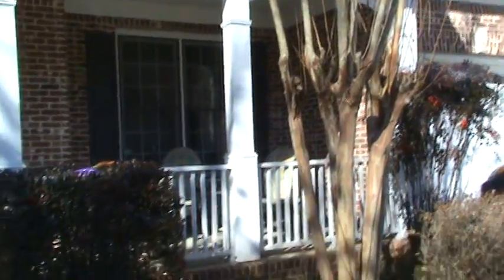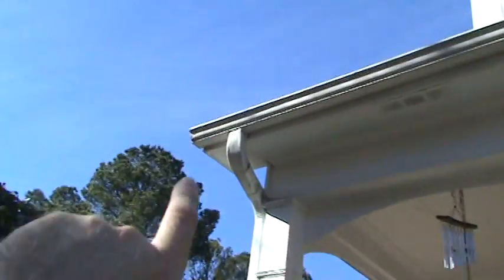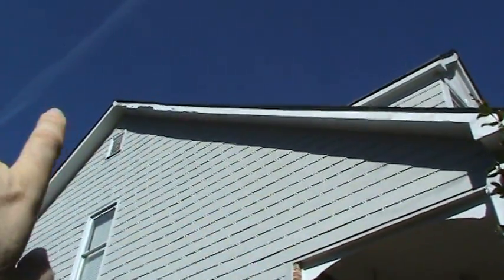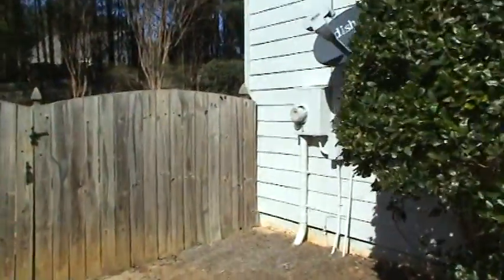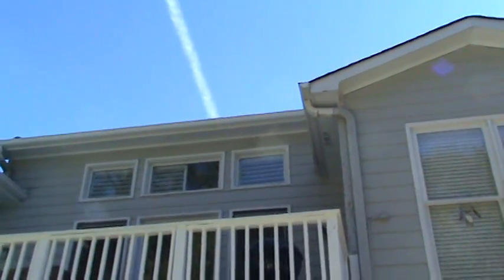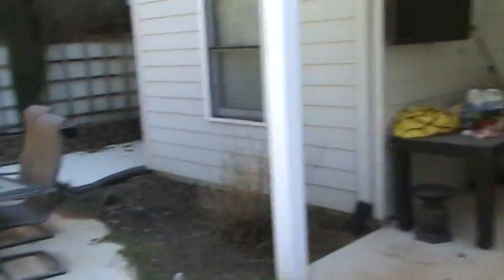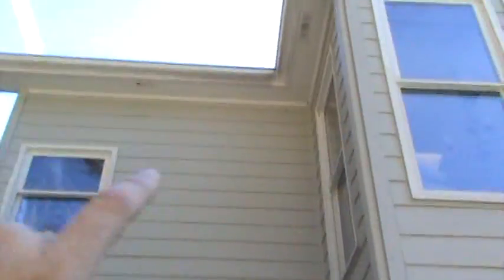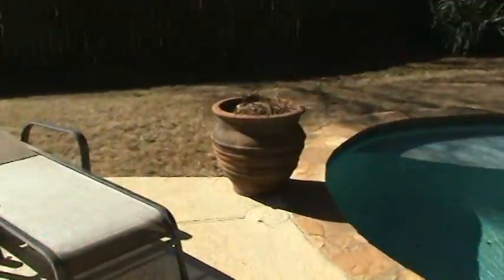HandyANDY - pre-listing rotted trim repairs in Canton Bridgemill